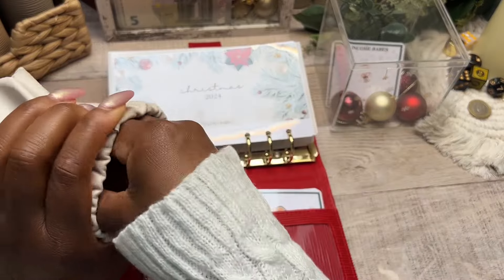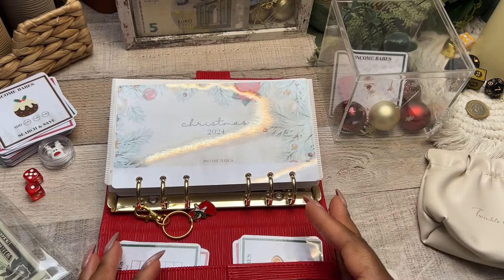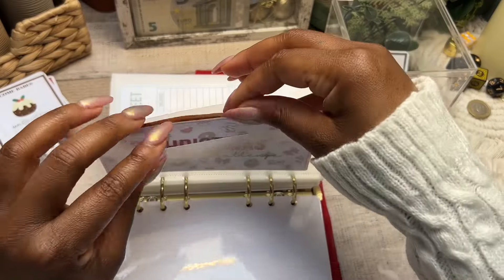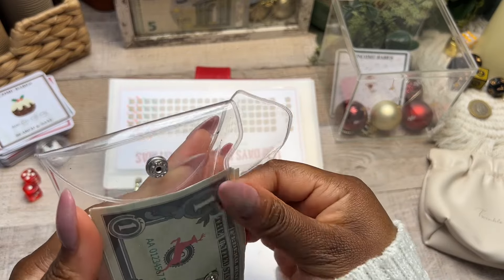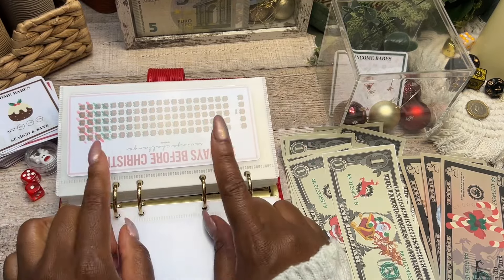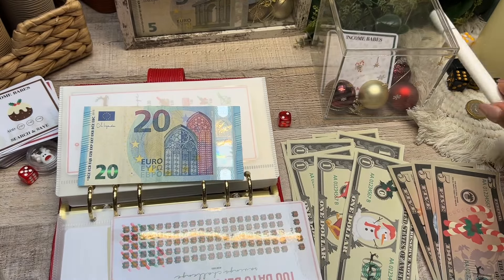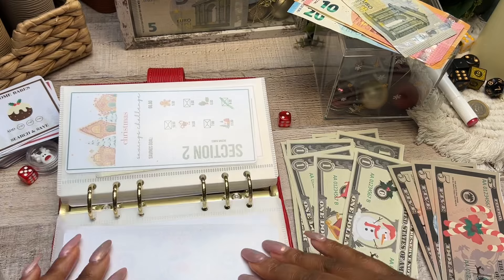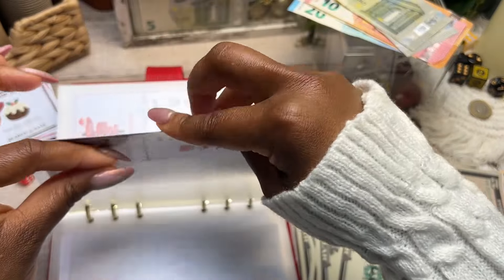🎄Christmas Savings Challenges✨ | Cash Stuffing Christmas Binder | Cash Envelope Method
Merry Monday Cash Stuffing Christmas Binder Cash Envelope Method

Prop Money Queen ​⁠ for these Christmas Prop Notes

▪️Amazon Products I Use:
Wooden Frame ShadowBox
Cash Box Metal Tin
Small Clear Square Rectangle Box for the Cards
Clear Rectangle Box for Cash Envelopes
Clear Square Box for Cash Envelopes
Modern Months Classic Happy Planner
Modern Months Happy Planner Stickers
Mushroom Hole Puncher
2023/2024 Amazon Planner
Scratch Off Stickers
2023 Planner
80 Micron Laminating Sheets
100 Micron Laminating Sheets
Laminating Machine
NEW Fellowes Laminating Machine
A6 6 Hole Puncher
Vellum Sheets
Clear Cash Tray
White Calculator
Clear A6 Binders
Multi-Colored Dice
Holographic A6 Binders
Other A6 Budget Binders
80 Micron Matte Laminating Sheets
250 Micron Matte Laminating Sheets
Croc Binders